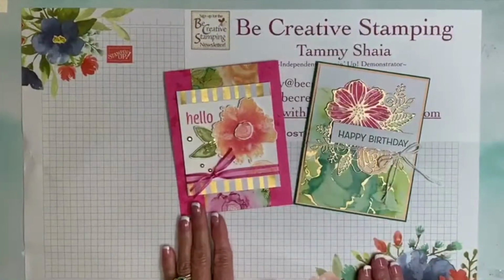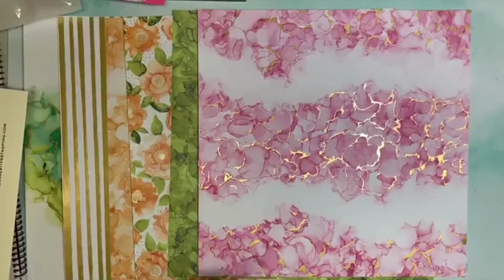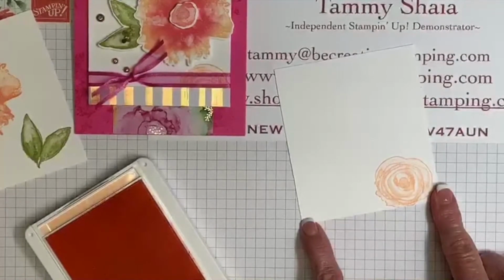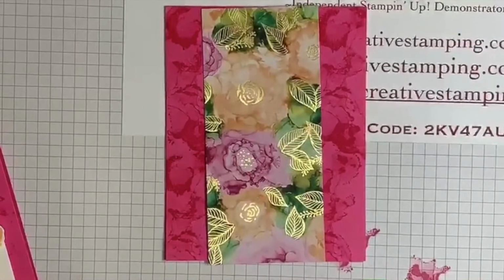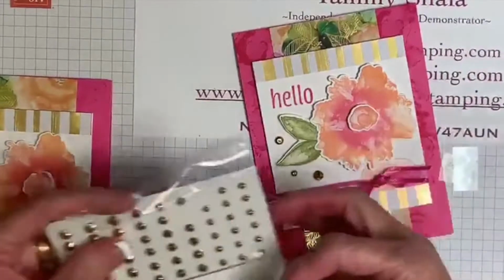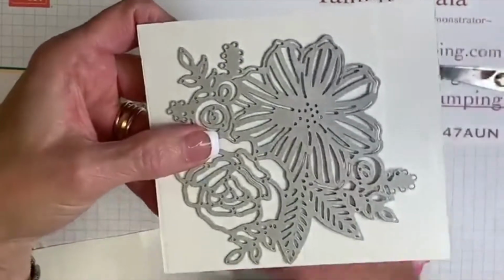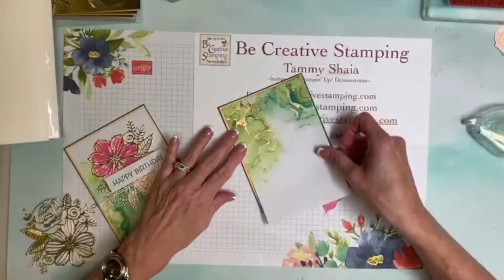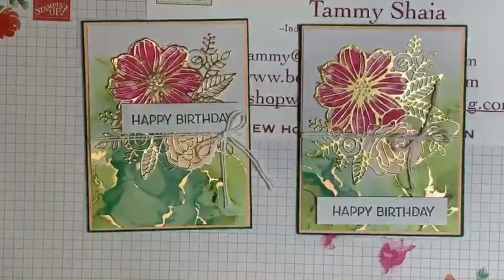Quick & Easy Cards Using the Artistically Inked Bundle by Stampin' Up!-Facebook Live Replay(7/14/21)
This is my Facebook Live Presentation from Wednesday, July 14, 2021.  In this video, you'll get a closer look at the Expressions In Ink Suite by Stampin' Up!  You'll find it in the 2021 Stampin' Up! Annual Catalog on pages 96-97.  It includes the Artistically Inked Stamp Set, Artistic Dies, Expressions In Ink DSP, and Ephemera Pack!

This is a GREAT resource for watching the replay and taking notes!

Take a look at my work on Pinterest me on Facebook me as I create on Facebook Live every Wednesday night at 7:30 pm (ET).If you like my video, I hope you will give it a “thumbs up”. Make sure to let me know if you have any questions and thanks so much for taking the time to watch. Supplies • Artistically Inked Bundle (English) [155456] $53.00 Polished Pink Classic Stampin' Pad [155712] $7.50 Pale Papaya Classic Stampin' Pad [155670] $7.50 Pear Pizzazz Classic Stampin' Pad [147104] $7.50 Shaded Spruce Classic Stampin' Pad [147088] $7.50 Expressions In Ink 12" X 12" (30.5 X 30.5 Cm) Specialty Designer Series Paper [155464] $15.00 Polished Pink 8 1/2" X 11" Cardstock [155710] $8.75 Shaded Spruce 8-1/2" X 11" Cardstock [146981] $8.75 Pale Papaya 8 1/2" X 11" Cardstock [155668] $8.75 Basic White 8 1/2" X 11" Cardstock [159276] $9.75 Gold Foil Sheets [132622] $5.00 Clear Wink Of Stella Glitter Brush [141897] $8.00 Blending Brushes [153611] $12.00 Polished Pink 3/8" (1 Cm) Open Weave Ribbon [155714] $7.00 Baker's Twine Essentials Pack [155475] $11.00 Expressions In Ink Ephemera Pack [155465] $7.00 Gilded Gems [152478] $7.00 Stampin' Seal [152813] $8.00 Stampin' Dimensionals [104430] $4.00 Mini Glue Dots [103683] $5.25 Adhesive Sheets [152334] $10.00 Stamparatus [146276] $49.00